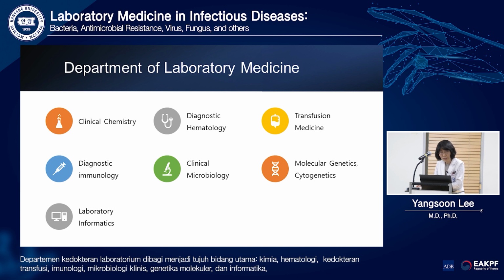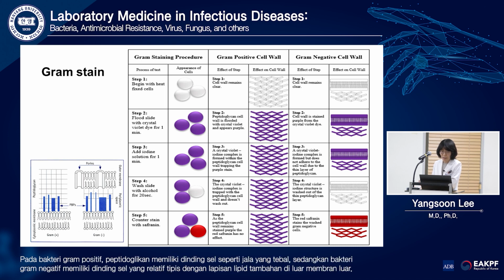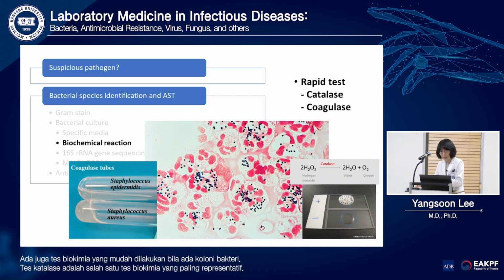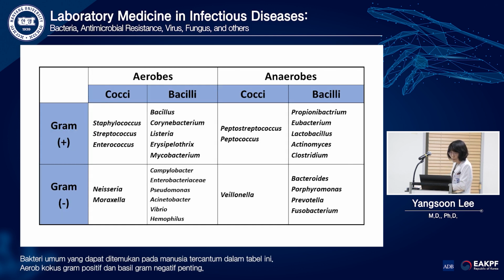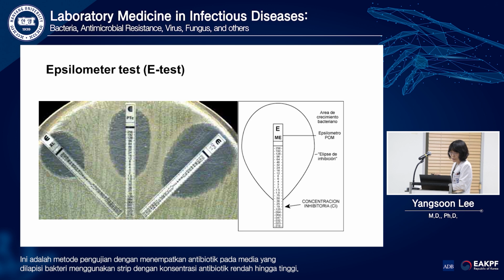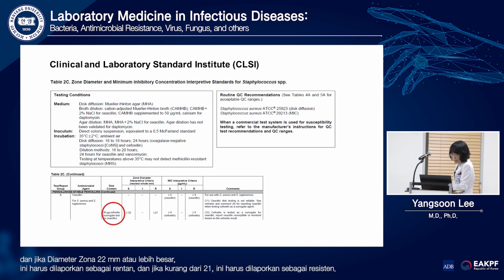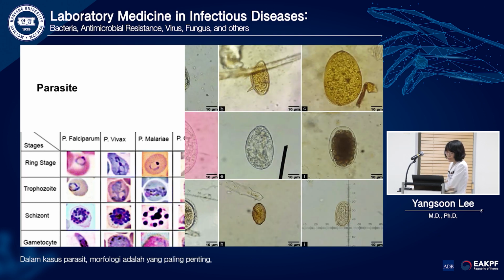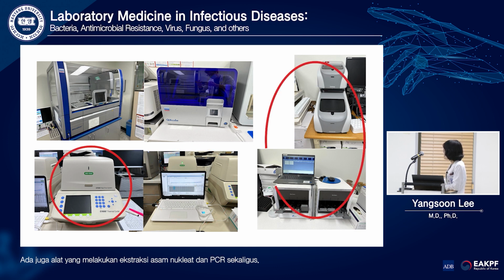[인터넷강의영상] 한양대학교 강의 영상 이양순교수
Project: 한양대학교 강의 영상 이양순교수
Client:  한양대학교

●기획을 잘하는 영상제작소
톡톡튀는 아이디어와 트렌드한 감성으로
시청자와 광고주 모두가 만족하는 영상을 제작합니다

●아이라이크미디어는 장비와 인력, 스튜디오 를 직접 보유하고 있어,
외주를 쓰는 다른 업체와 달리 합리적 비용으로 진행  가능합니다.

●아이라이크미디어는 (주)새늘컴퍼니의
영상제작 서비스 브랜드 입니다.

★제작문의★
LOCATION     인천광역시 남동구 예술로 204번길 31 신양빌딩 3층